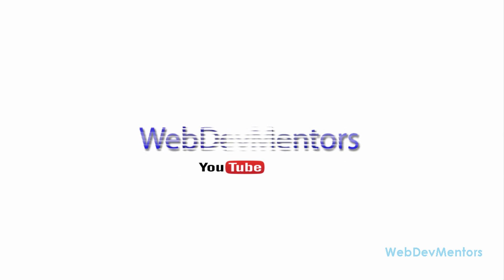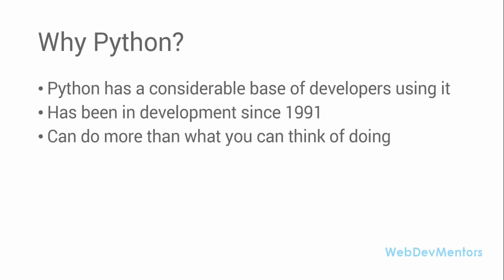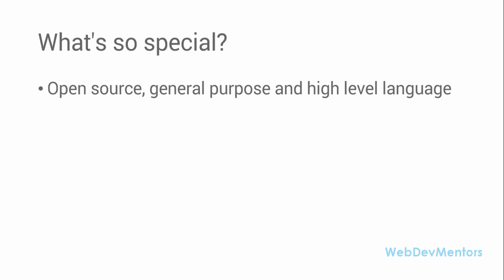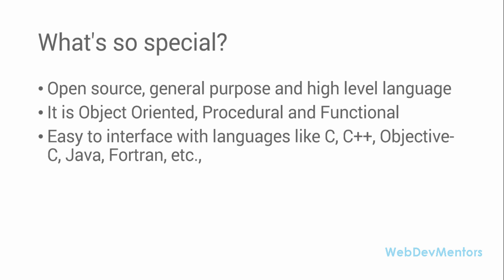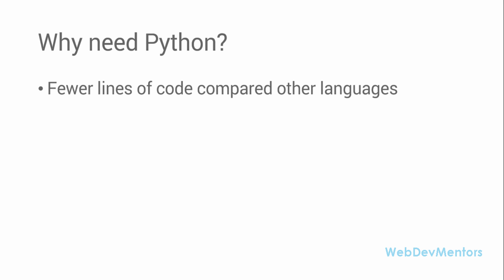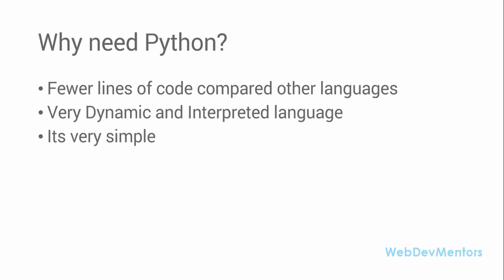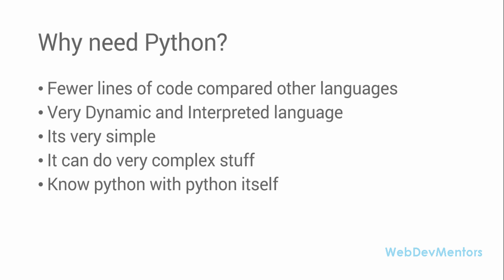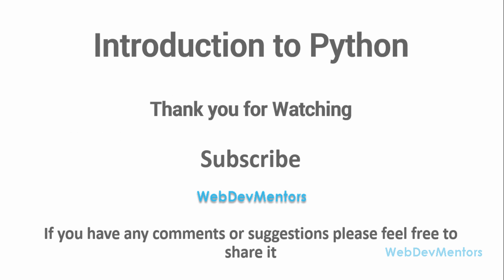Introduction to Python [HD 1080p]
In this video a small introduction about python is done. Why you should learn python, what is so special about python are some of the factors discussed in the video.

by
Vasandkumar